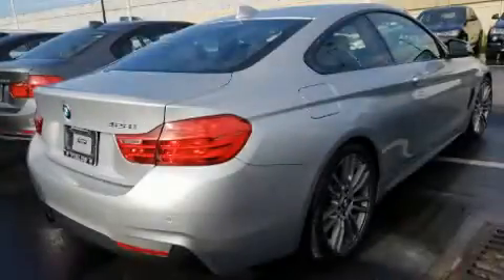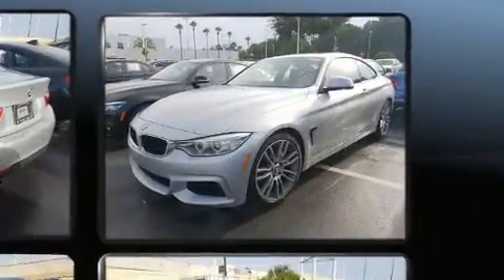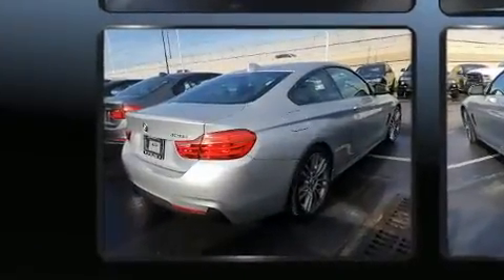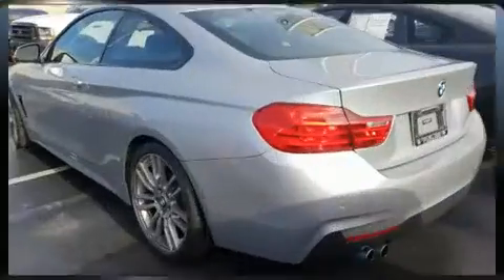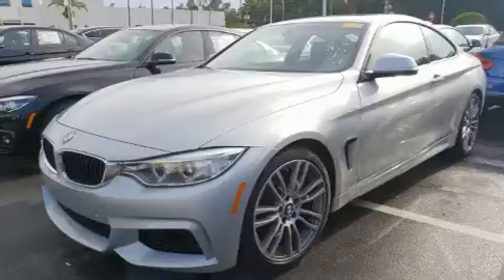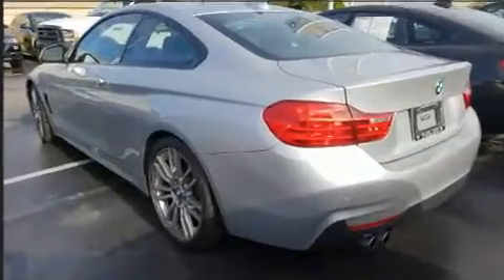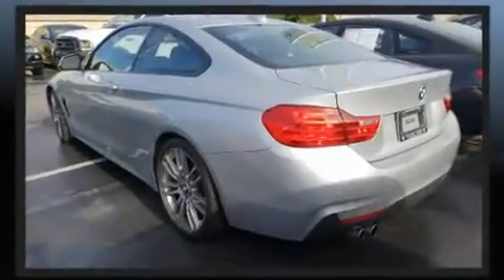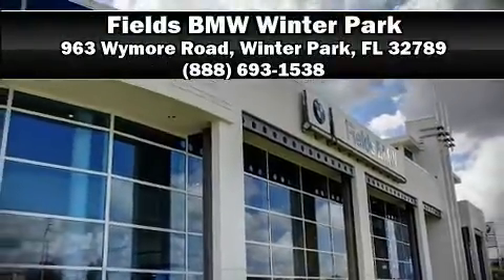2015 BMW 4 Series 428i in Winter Park, FL 32789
You can expect a lot from the 2015 BMW 428i This 2 door, 4 passenger coupe still has less than 35,000 miles! BMW made sure to keep road-handling and sportiness at the top of it's priority list. It features an automatic transmission, rear-wheel drive, and a 2 liter 4 cylinder engine. A turbocharger further enhances performance, while also preserving fuel economy. Comfort and convenience were prioritized within, evidenced by amenities such as: 1-touch window functionality, a built-in garage door transmitter, automatic dimming door mirrors, power front seats, power door mirrors and heated door mirrors, power windows, and more. With high intensity discharge headlights illuminating your path, you'll always appreciate maximum visibility. For drivers who enjoy the natural environment, a power moon roof allows an infusion of fresh air. BMW ensures the safety and security of its passengers with equipment such as: dual front impact airbags with occupant sensing airbag, head curtain airbags, traction control, anti-whiplash front head restraints, ignition disabling, an emergency communication system, and 4 wheel disc brakes with ABS. Brake assist technology provides extra pressure when applying the brakes. This vehicle has achieved Certified Pre-Owned status, by passing BMW's rigorous certification process. Our knowledgeable sales staff is available to answer any questions that you might have. They'll work with you to find the right vehicle at a price you can afford. We are here to help you.